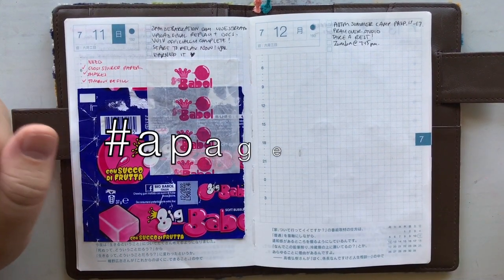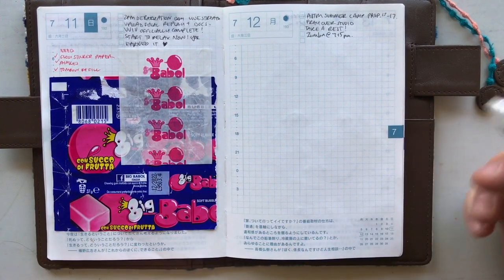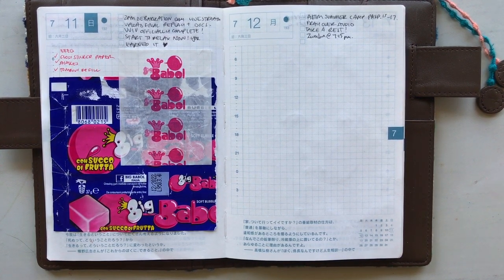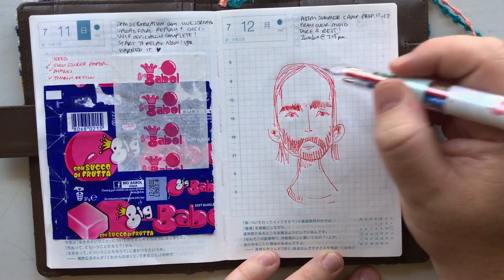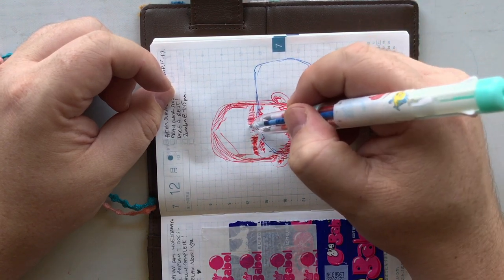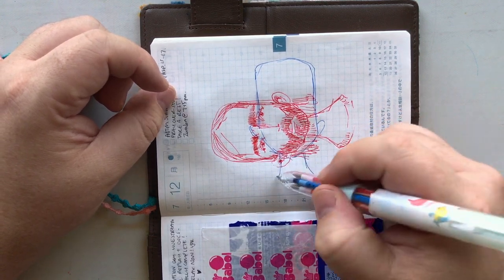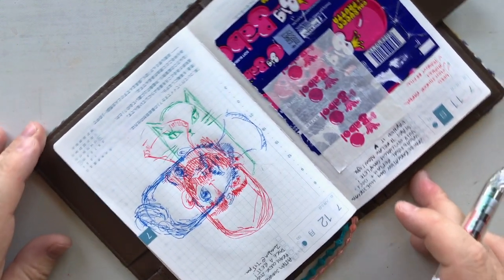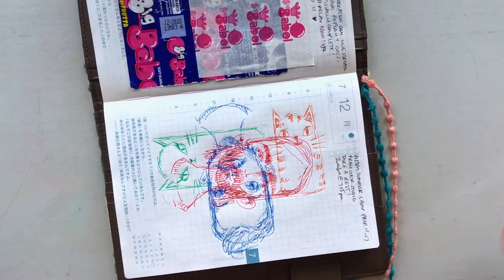A PAGE IN 10 - EP. 17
G'day Friends!

Hope you enjoy this "A Page in 10" journaling video!

- J